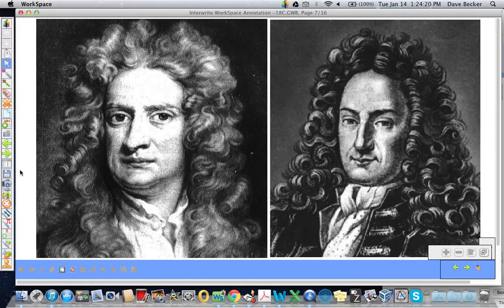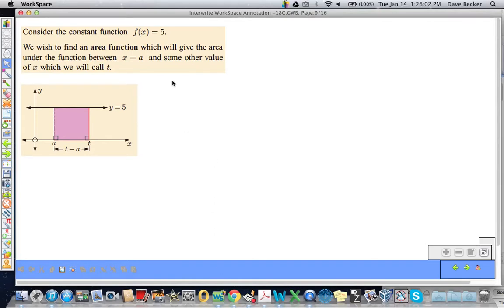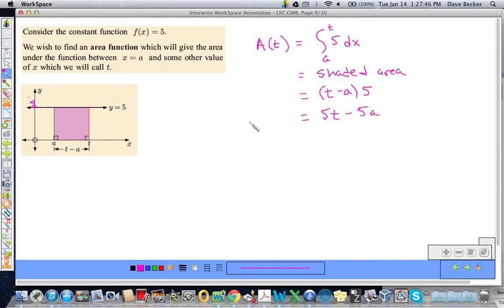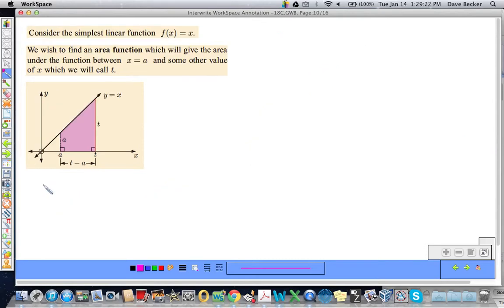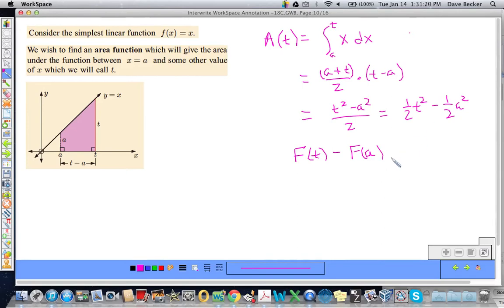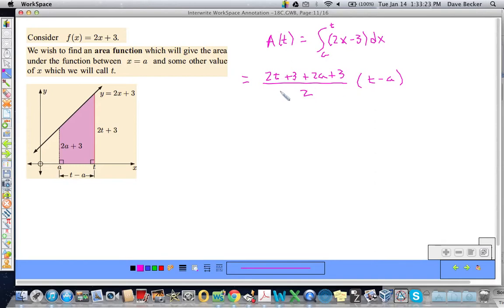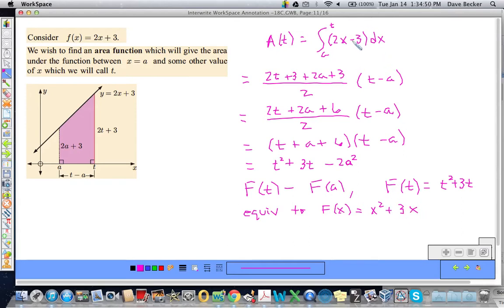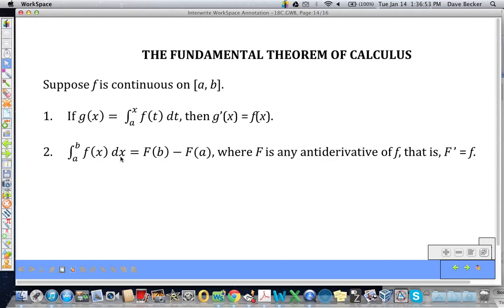The Fundamental Theorem of Calculus P1